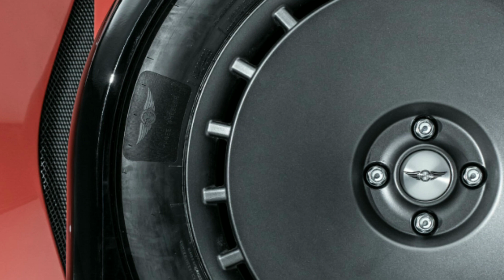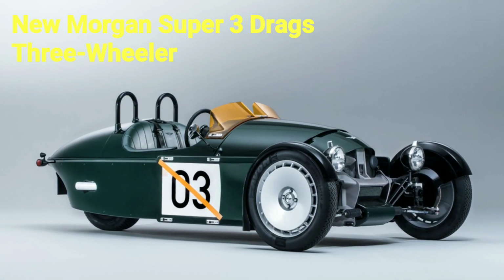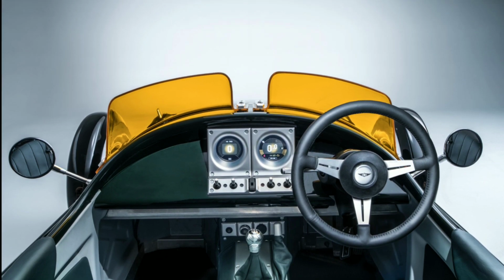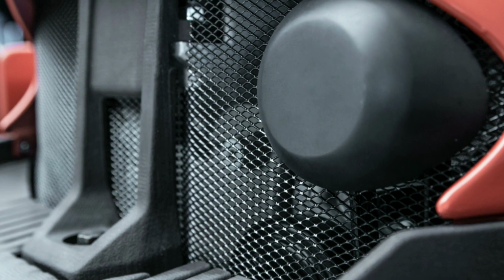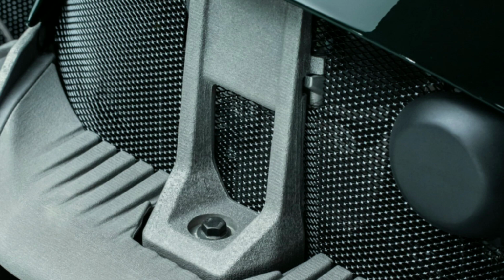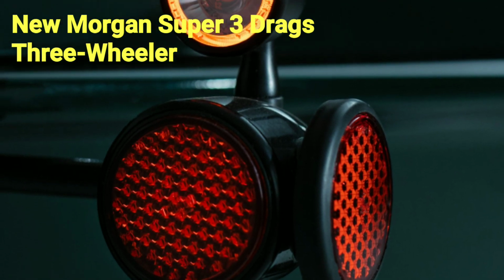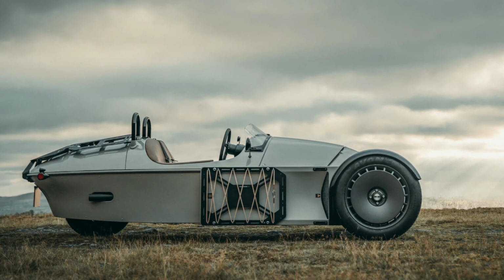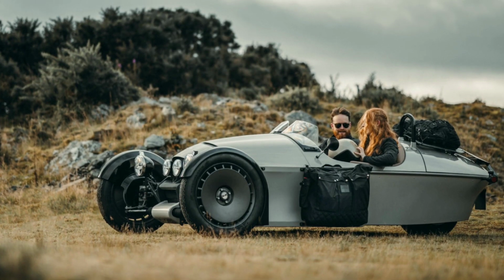2023 New Morgan Super 3 Drags: Three-Wheeler Into Mid-Century Modern Age With Jet-Inspired Styling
Just over a year after killing off its classic 3 wheeler for the second time in its 113-year history, Morgan is back with a radically updated trike.

Called the Super 3, it moves the 3 Wheeler on from the 1920s-inspired version we’ve become accustomed to over the last decade. Instead of spindly wire wheels and an exposed V-twin motorcycle engine slung across the nose, this one takes its styling cues from the early jet age, has disc-style wheels that evoke images of porsche 935s, and gets its motive power form a three-cylinder Ford car engine.